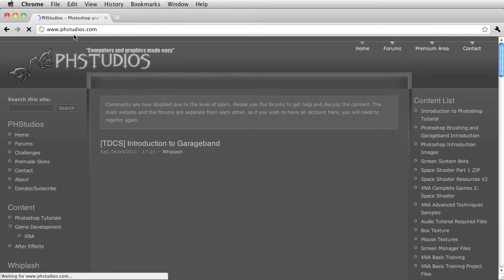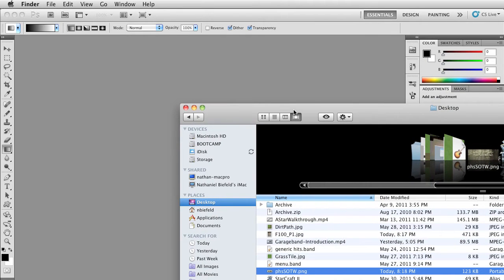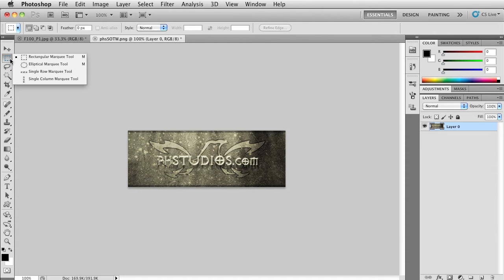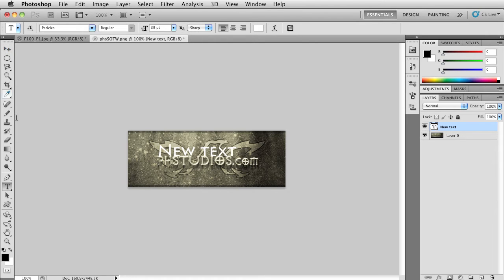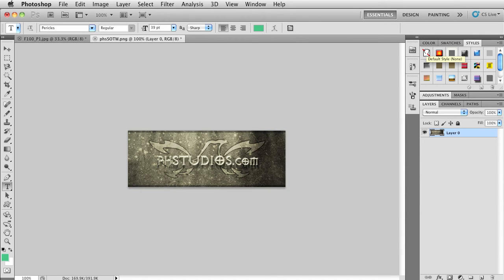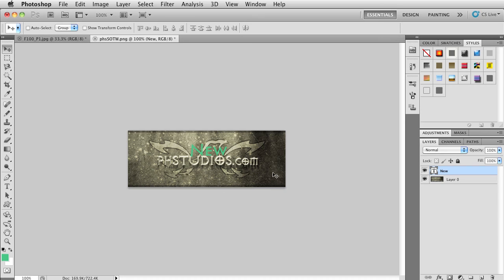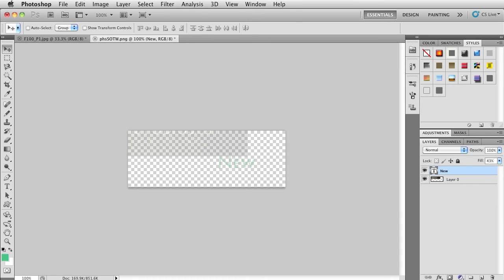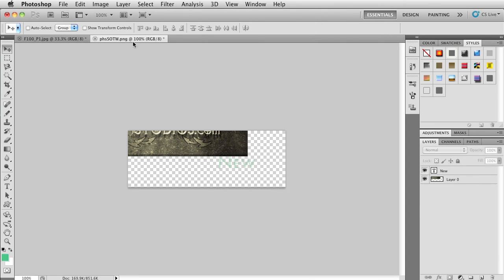[TDCS] Introduction to Photoshop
This is a pretty simple tutorial where I explain the user interface and where to find certain tools. This is a video tutorial.